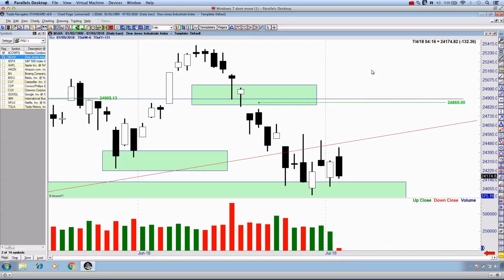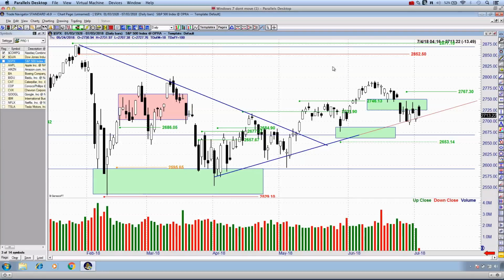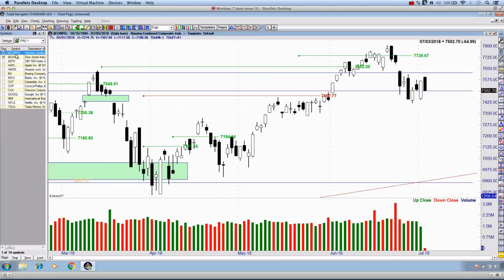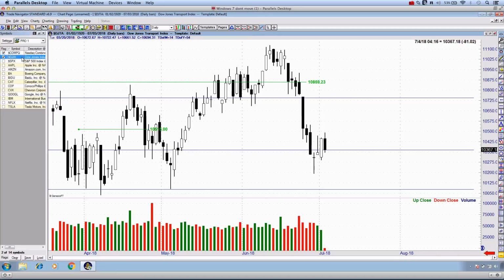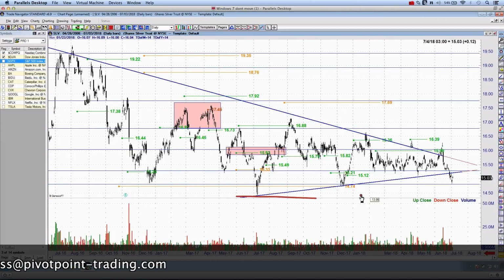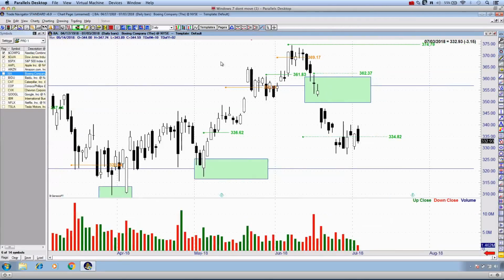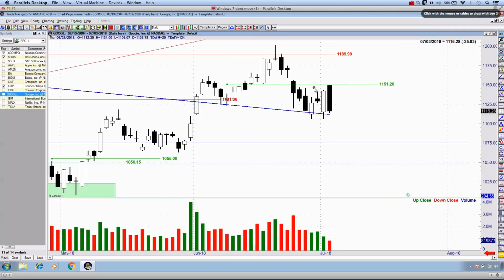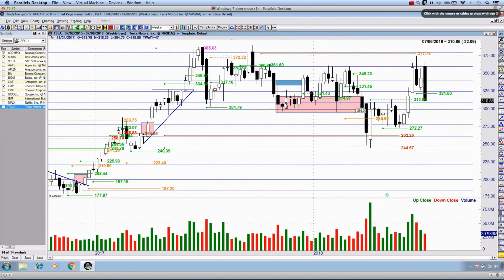Happy Independence Day